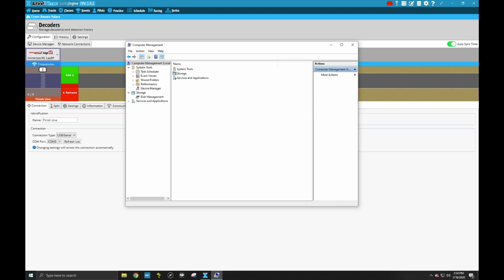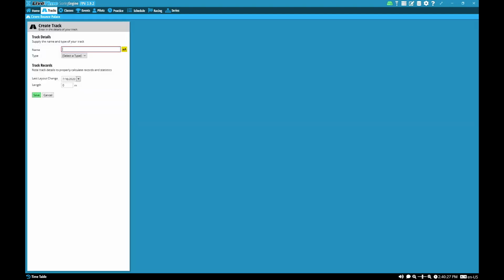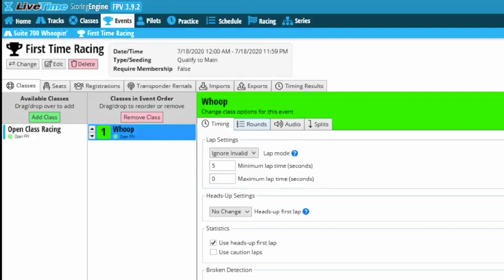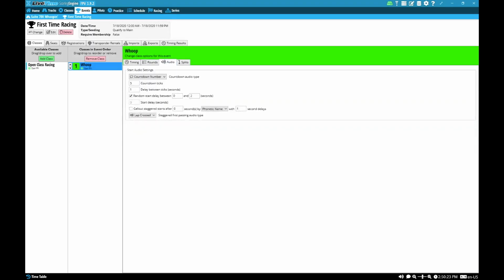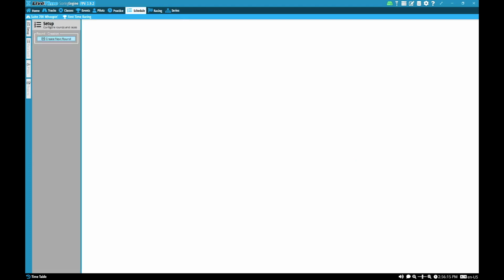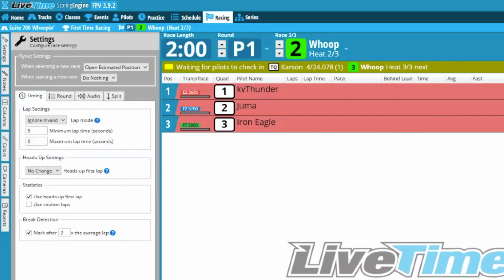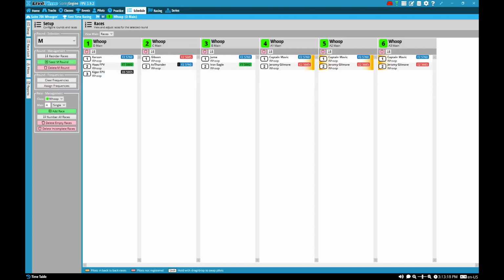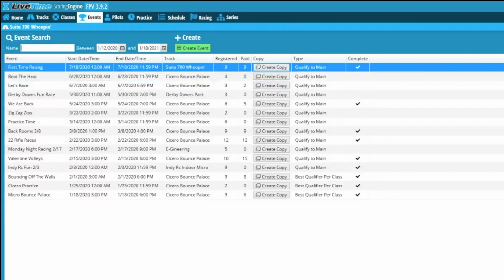Setting up Livetime Scoring FPV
I go through the steps to create a track and event for a FPV race using LiveTime Scoring.

I enjoy the great RC COMMUNITY and FlyingWithFriends. My video productions are about RC Events, Airplanes, Aerial Photography, Drones, Reviews and Tutorials.